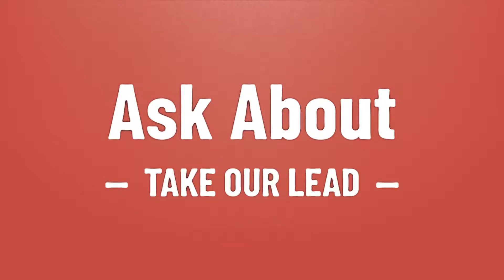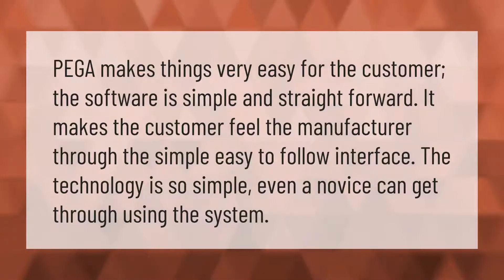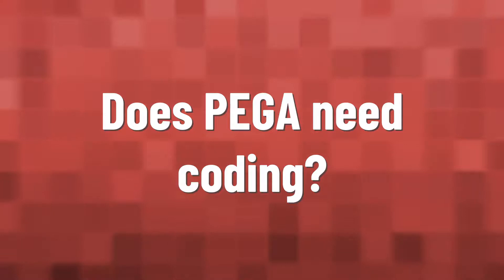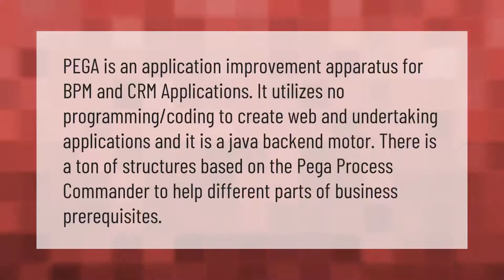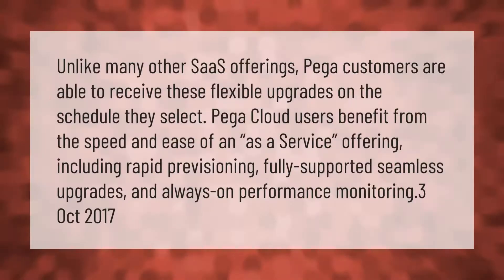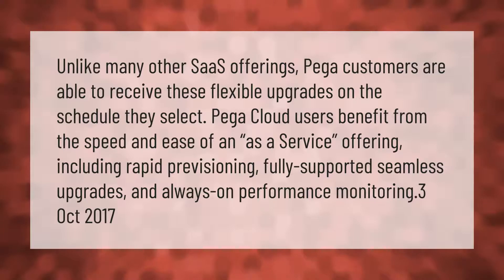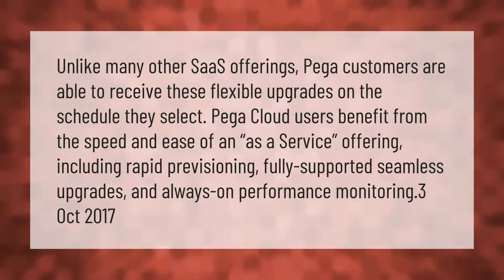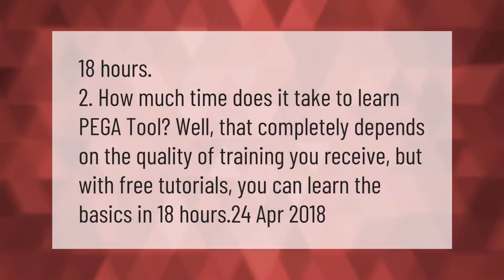Is PEGA easy to learn?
00:00 - Is PEGA easy to learn?
00:36 - Does PEGA need coding?
01:09 - Is PEGA a SaaS?
01:42 - How long will it take to learn PEGA?

Laura S. Harris (2021, March 2.) Is PEGA easy to learn?
    AskAbout.video/articles/Is-PEGA-easy-to-learn-226403